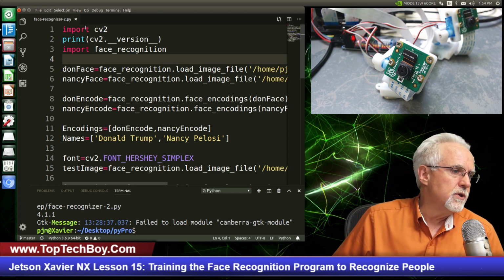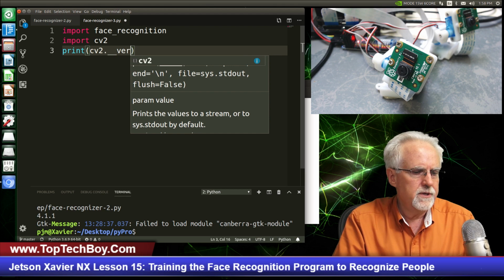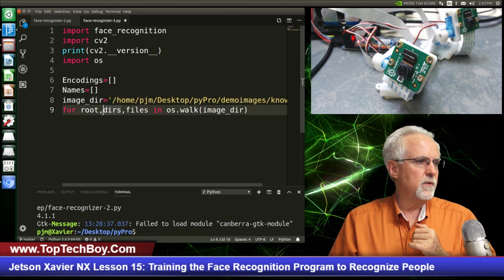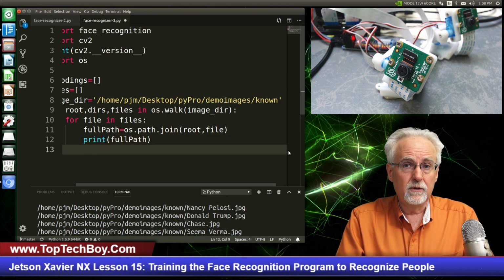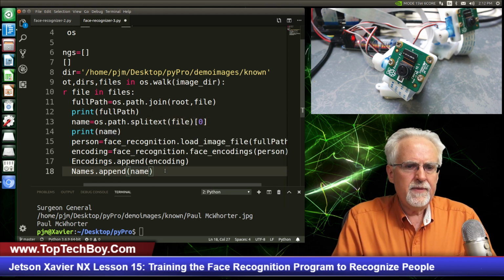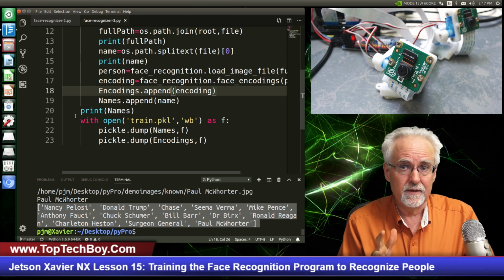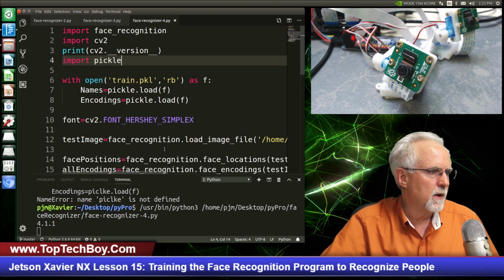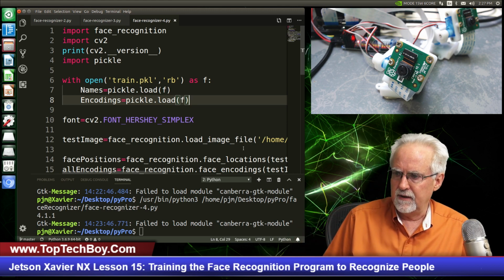Jetson Xavier NX Lesson 15: Training the Face Recognition Program to Recognize People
In this video lesson we learn how to train our program to recognize faces. We automate the training process to make it practical to easily train on large data sets. We use the face recognition library and dlib. We use pickle to store the training data, so the model does not have to be trained each time the recognition program is run.

Here is the bracket/servo system, I suggest two sets.

Also I am suggesting two raspberry pi camera, version 2. I like the units below because they include the long cable.

This camera also has a cool little acrylic case, which is nice.

This is the other NVIDIA Jetson Xavier gear I am using.

Jetson Xavier NX Development kit:

You need a GOOD SD card:

Extra Long Cable for Raspberry Pi

Small plastic case/stand for Rpi Camera

Western Digital SSD For the Jetson Xavier NX

If you are not ready for the Jetson Xavier NX, you can follow these lessons using a Jetson Nano, Available below:

Jetson Nano

You need a GOOD power supply:

I love this cool Acrylic case with fan:

Wireless Keyboard and Mouse that works with Jetson Nano: